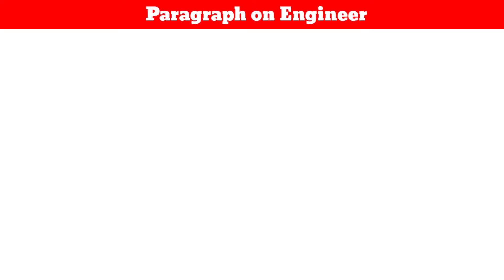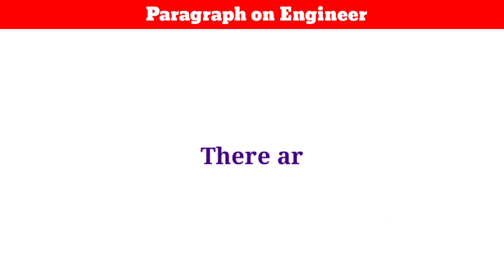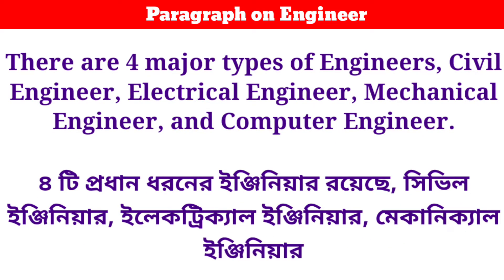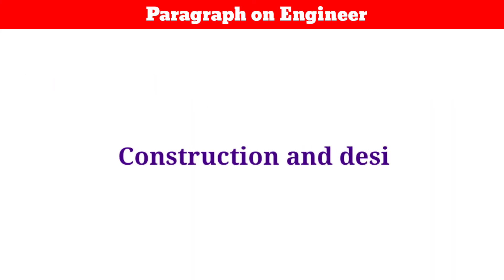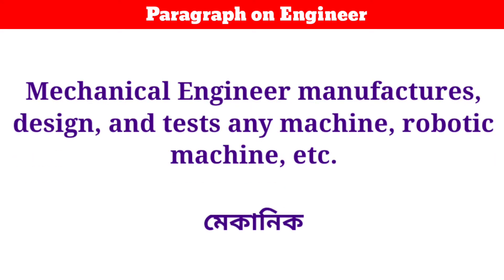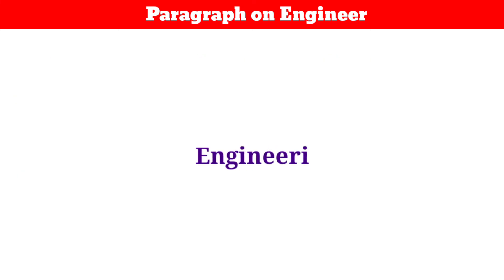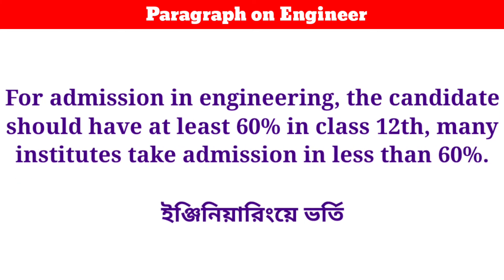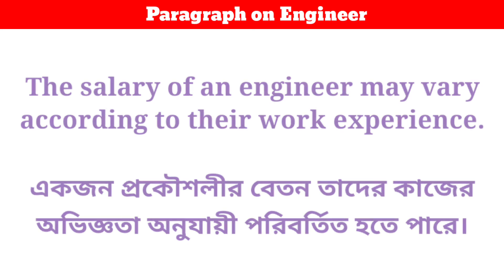Paragraph on Engineer || Short Paragraph On Engineer || Paragraph Writing On Engineers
1) Paragraph on Engineer
2) Short Paragraph On Engineer
3) Paragraph Writing On Engineers
4) Paragraph On Civil Engineering
5) Paragraph On Mechanical Engineer
6) Paragraph On Electrical Engineer

👉বাচ্চা দের সাথে কিভাবে ইংরেজি তে কথা
   বলবেন playlist link👇

👉voice change শিখুন খুব সহজে playlist link

🔎 HASHTAGS 🔎
LIKE_SHARE_AND_SUBSCRIBE_OUR_CHANEL